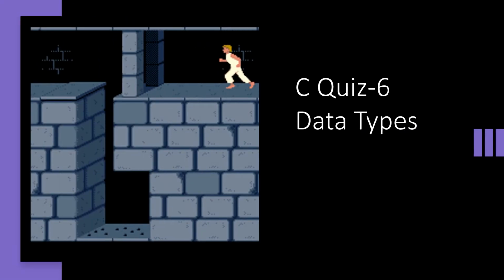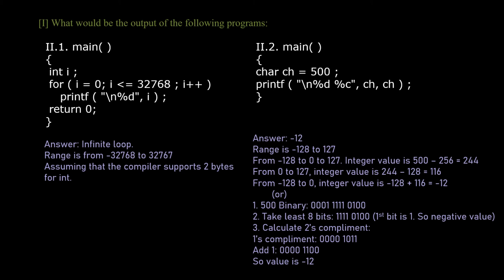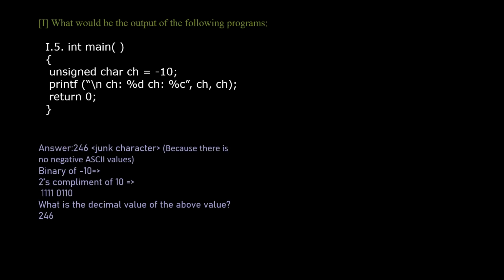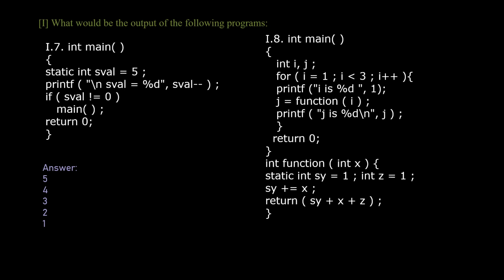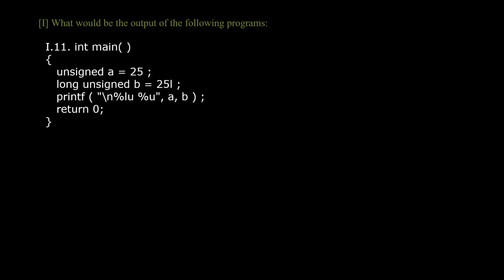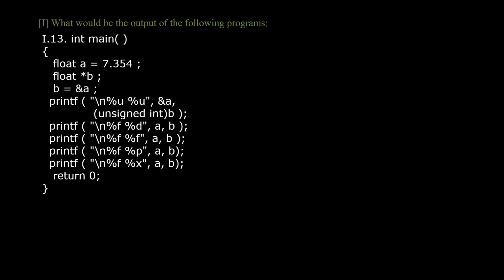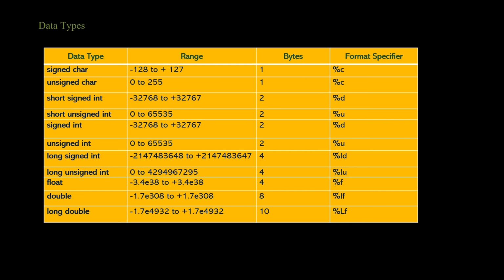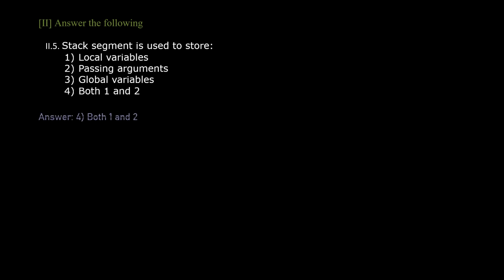C Quiz-6-DataTypes|C Interview Questions And Answers| C Programs|C MCQ|C Tutorials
Please watch this video:
To take quiz on data types
To revise your knowledge on data types
To point out error if any in the programs